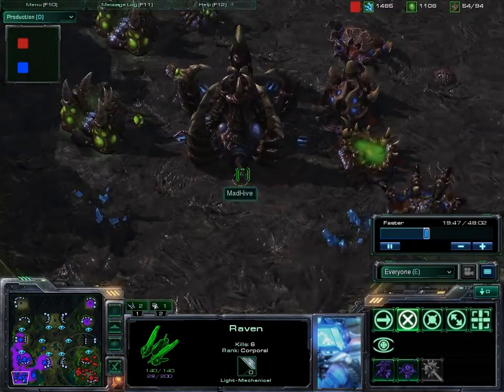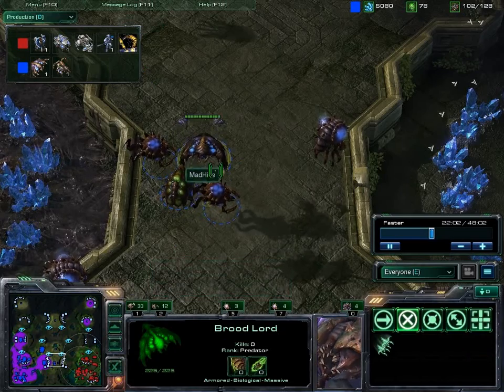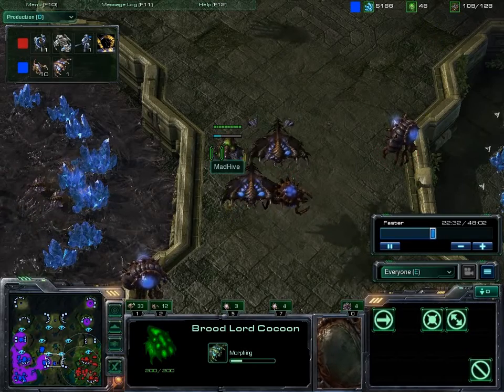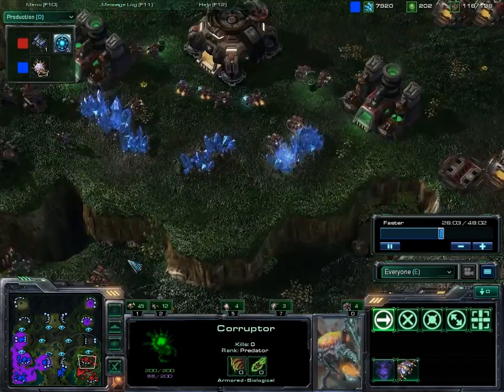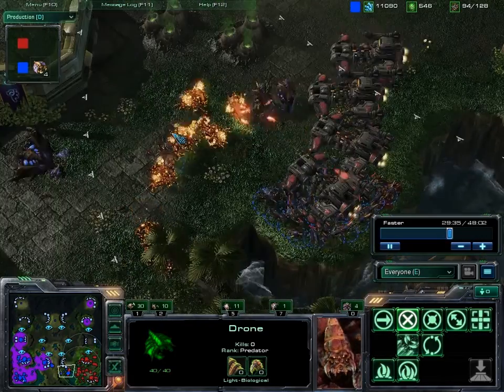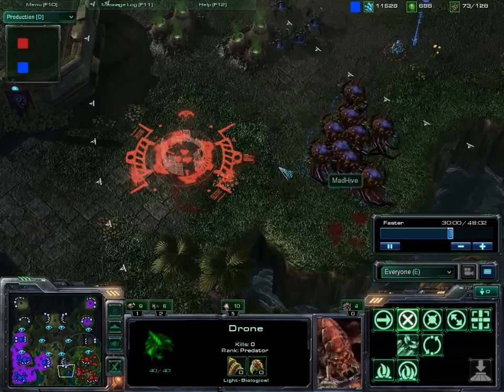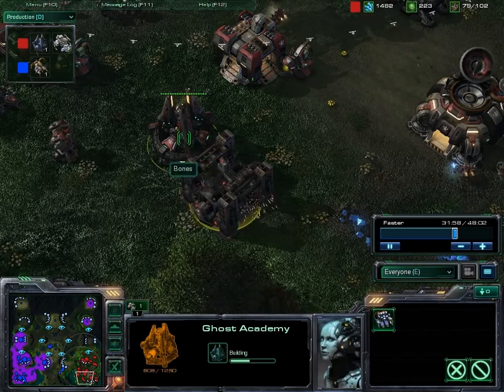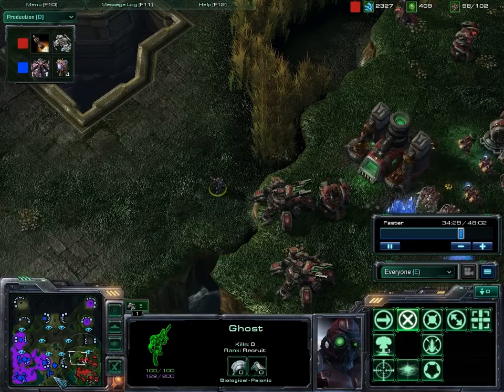MadHive vs Bones - Part 2 of 3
Epic Zerg v Terran!